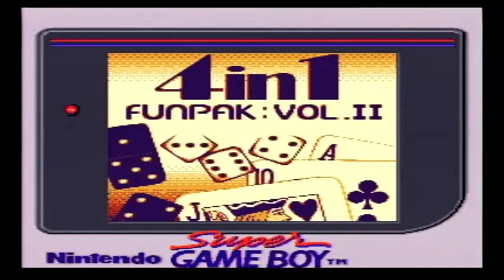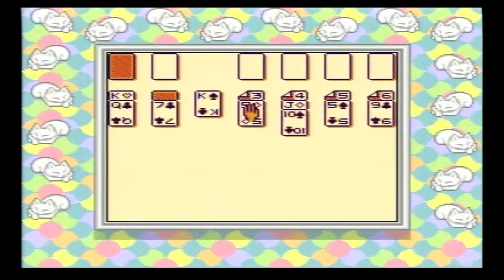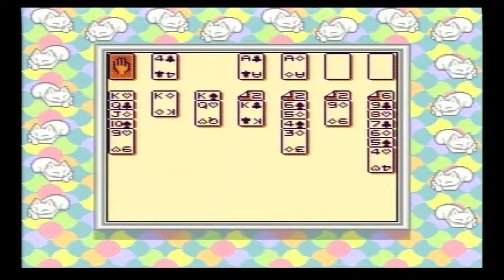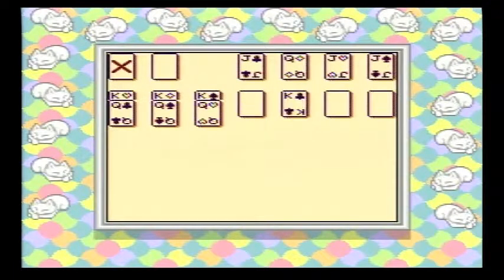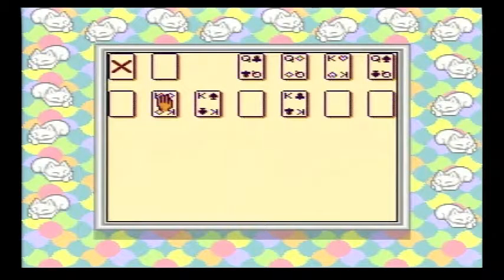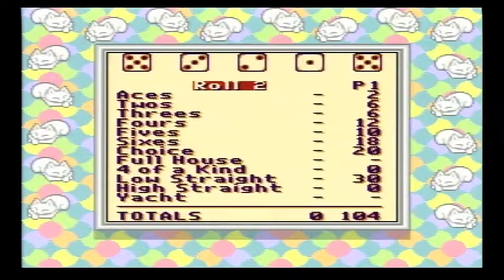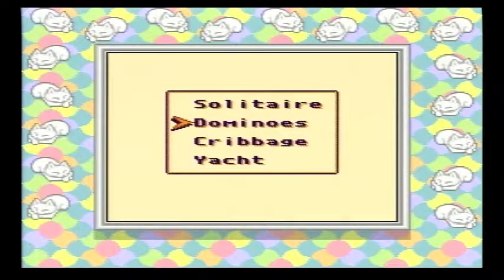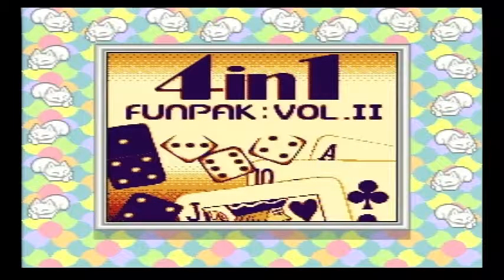Let's Show Off Games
We play a very interesting Gameboy game today the 4-in-one Fun Pack! This little gem of a game has as the title suggests 4 games for you to play on the go. These games include Solitaire, Yacht,